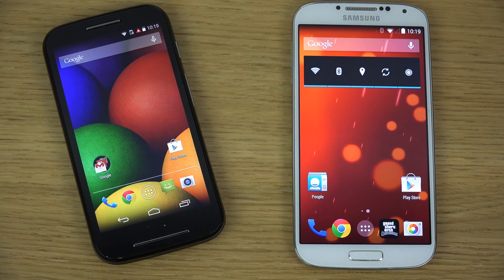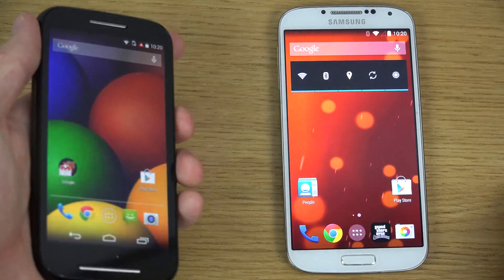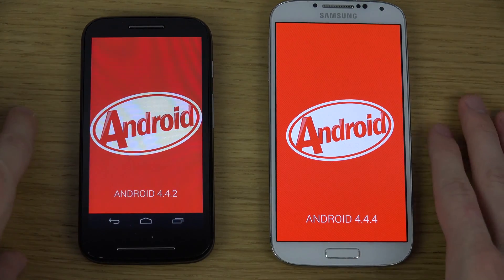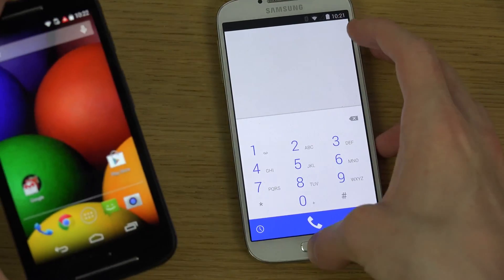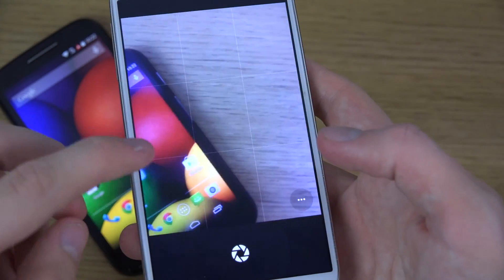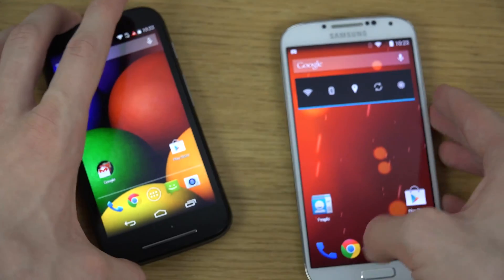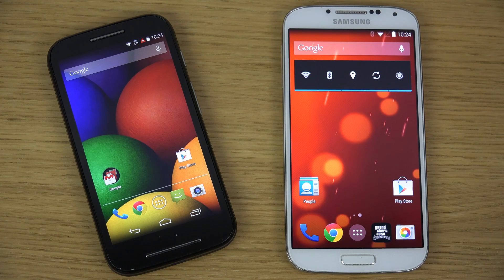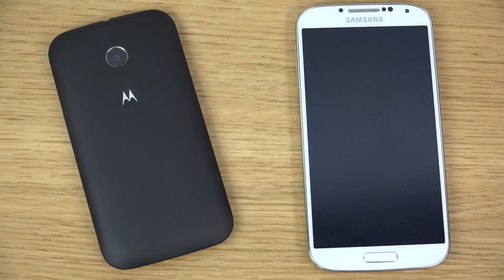Motorola Moto E vs Samsung Galaxy S4 Review 4K